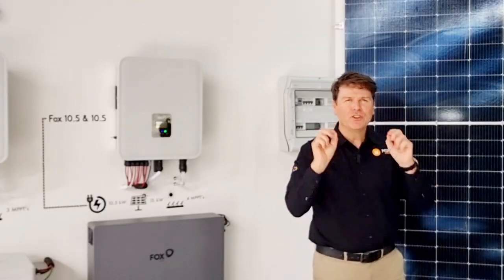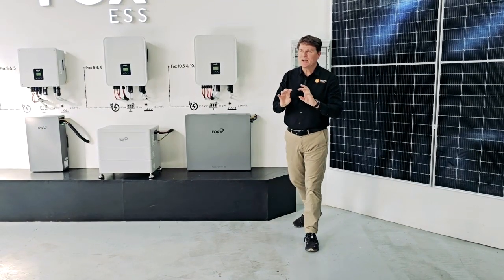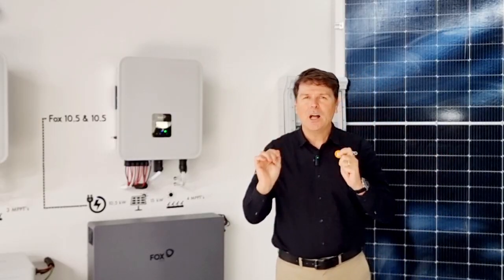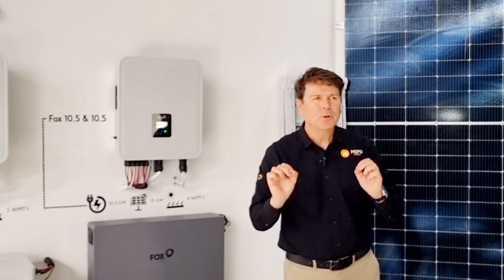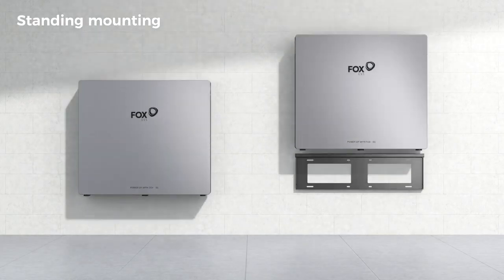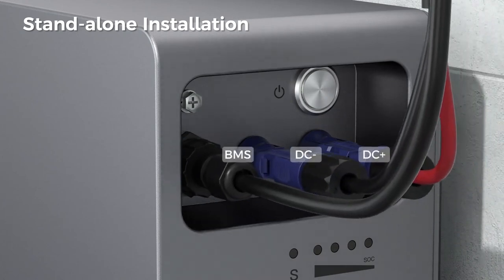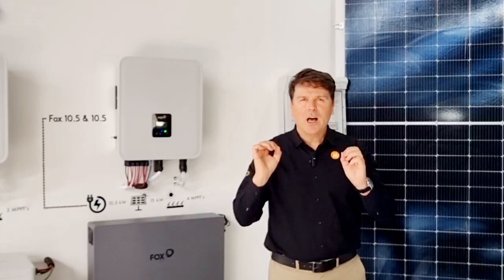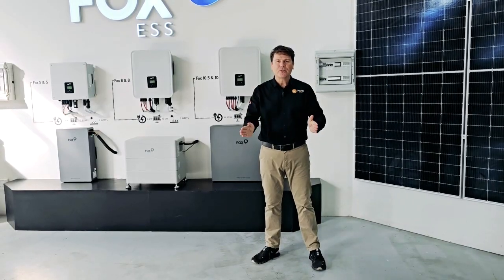FoxESS EP10 Battery Introduction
MSPD Africa is proud to be FoxESS's South African launch partner for the Fox EP 10 Ultra High Voltage of Battery Energy Storage.

The series delivers high levels of performance while being quicker, cheaper, simpler, more efficient and faster to install.

The EP10 is a high-performance, scalable battery storage system that allows for maximum flexibility, making it suitable for a broad range of storage applications.

Additional batteries can be installed in parallel allowing for a maximum storage capacity of 41.6kwh.

• Scalable to 41.6 kWh
• 90% Depth of Discharge
• Floor or Wall Mounting
• Compact & Easy Installation
• IP65 Protection Level
• High Voltage and High Efficiency
• TUV Safety Certified